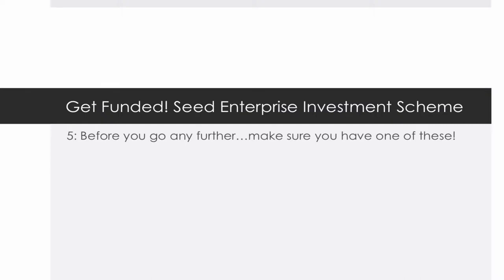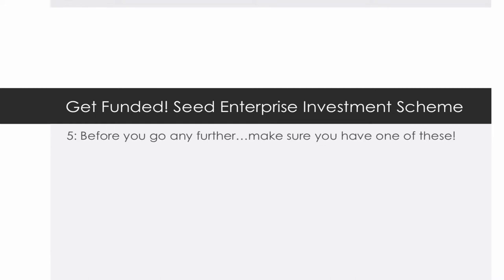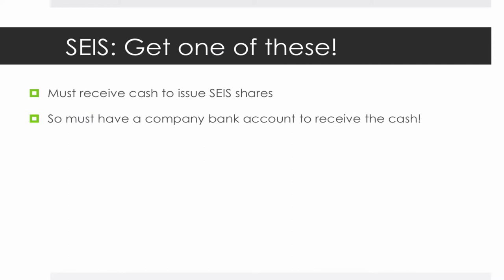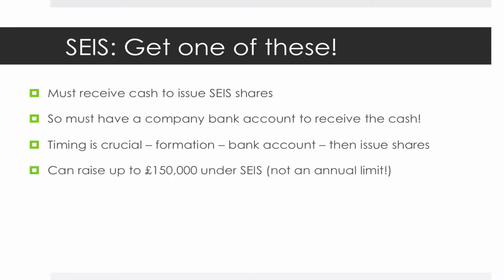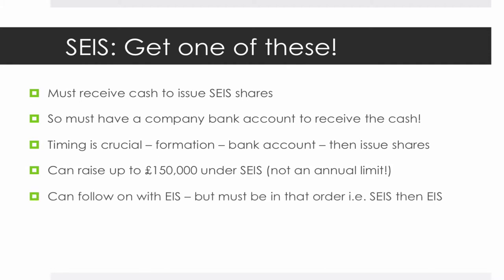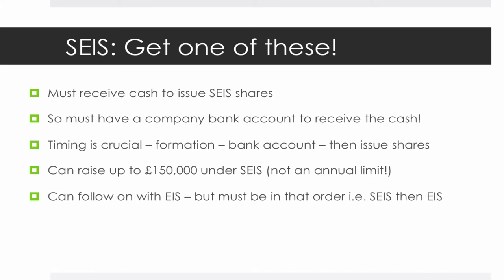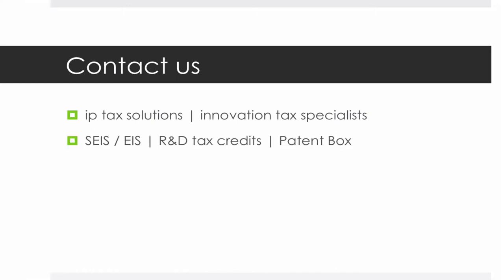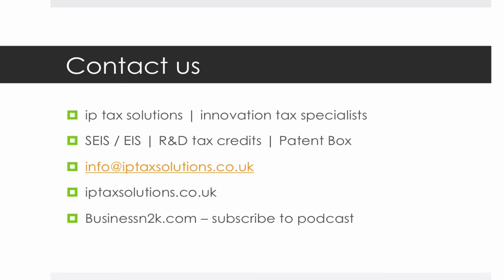5 - Get Funded! Make sure you have one of these!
In this short video in the Get Funded! series, we cover an essential thing you must do before going out to seek funding for your startup under Seed Enterprise Investment Scheme (SEIS)!

We also cover the £150,000 maximum amount that your startup can receive under SEIS.